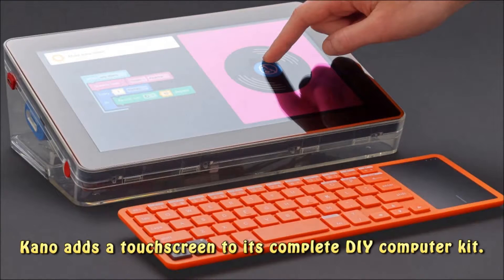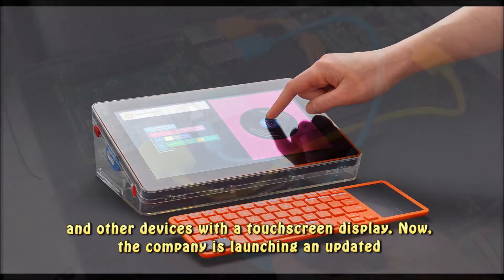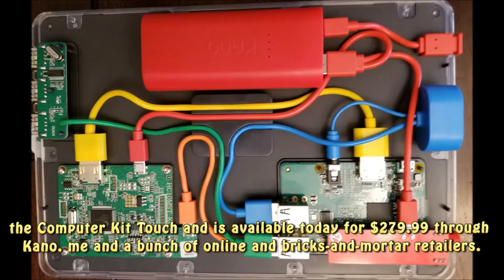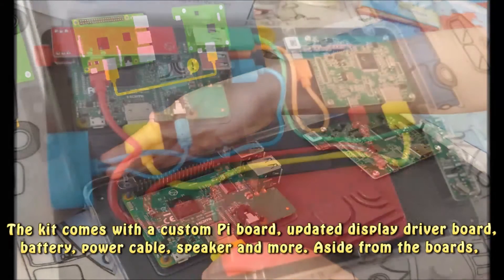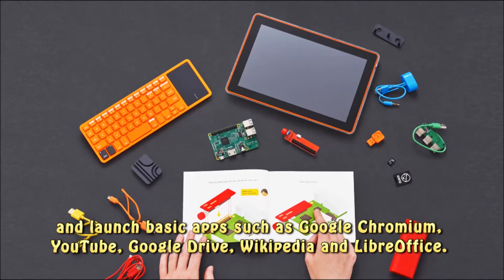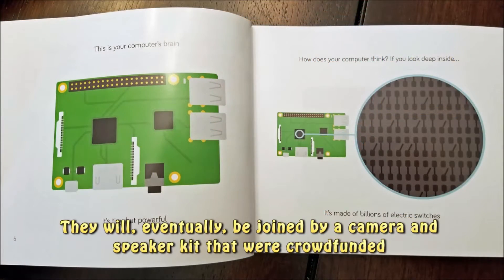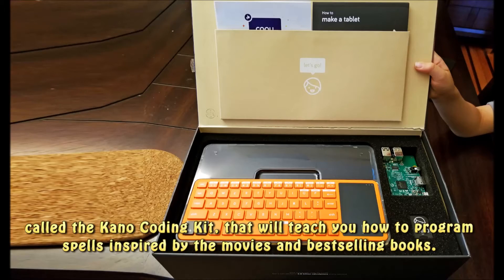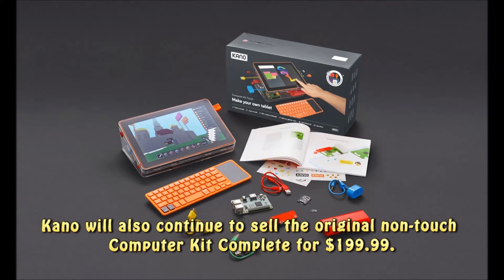Kano Launches New Educational DIY Computer Kit With 10.1 Inch Touchscreen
Kano on Thursday took the wraps off its latest DIY set, the Computer Kit Touch. It allows you to build your own portable touchscreen computer that can be used to make apps, art, games, music or practice programming.

The kit comes disassembled, with part of the fun being assembling the machine yourself. After following along with instructions and attaching wires, the touchscreen, a Raspbery Pi unit and keyboard, you are able to run Kano OS, a unique operating system that guides children through stories while designing a variety of different media.

"Your first experience with computing and code should be simple, playful, and powerful," said Alex Klein, co-Founder and CEO of Kano.

Kano OS aims to make it easy — and fun — to learn how to code. There are different tutorials and challenges to make it through as the user progresses. It supports both JavaScript and Python with simple block-based coding editors. There is even a challenge to "hack Minecraft."

The assembled computer features a 10.1-inch touchscreen, a wireless keyboard with trackpad, a Raspberry Pi at the core, USB ports, a sound sensor, a three hour battery, and 16GB of storage. The latest version of Kano OS comes pre-installed and includes popular apps such as YouTube.

The Kano Computer Kit Touch is available now for preorder running $279.99 on Amazon with shipping starting October 1st.

Kano Computer Kit Touch Review: A PC to Build with Your Kids,